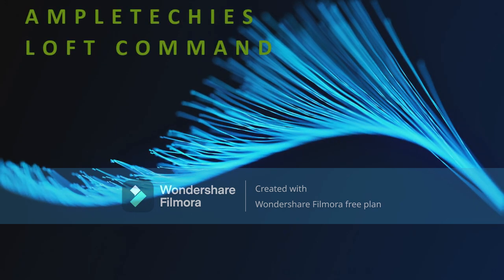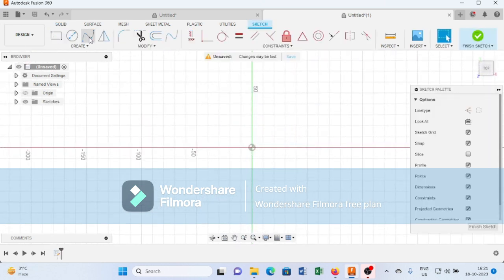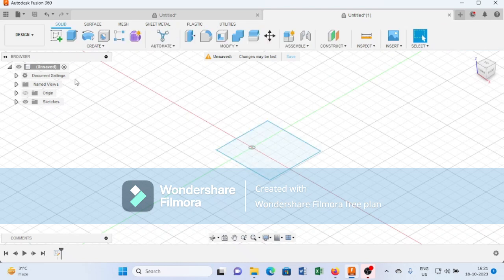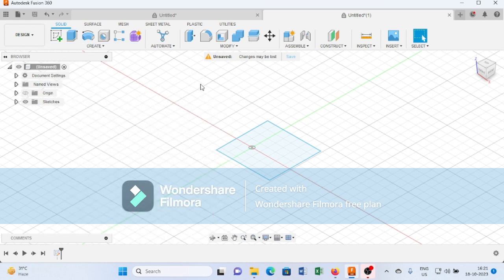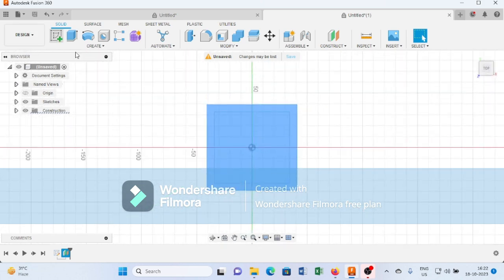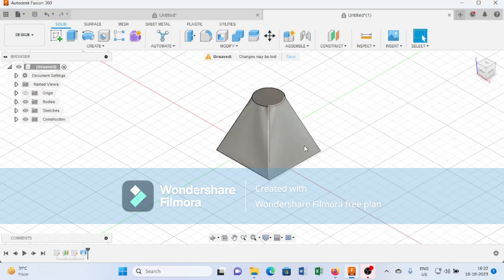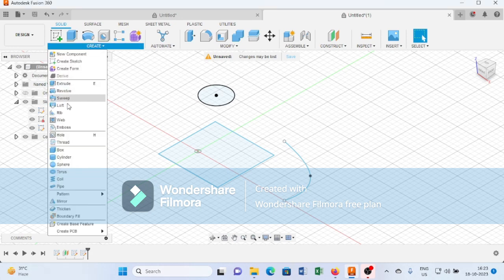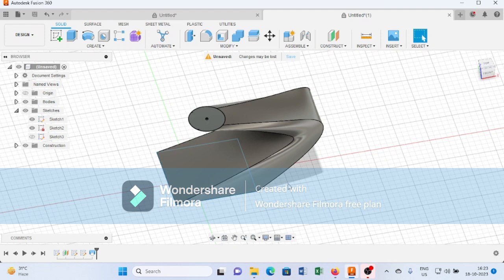Loft command in Fusion How to use Loft command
Dear Viewers,
simplest way to explain Loft Command.